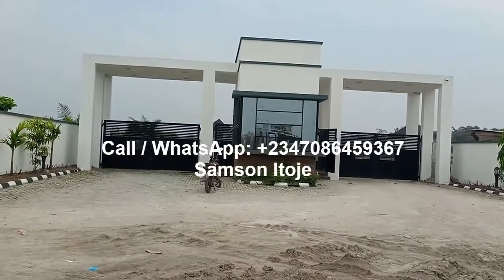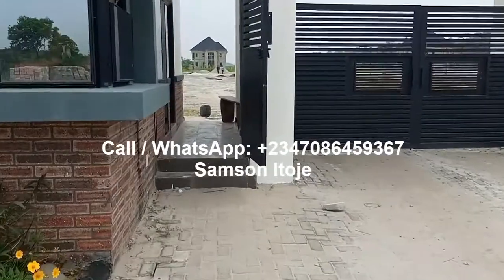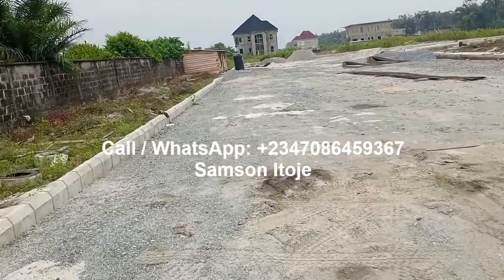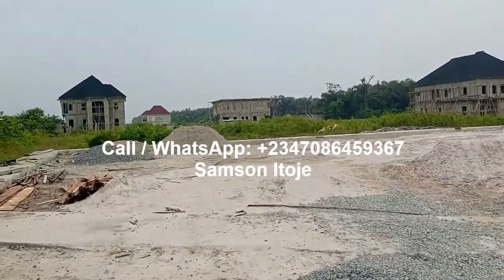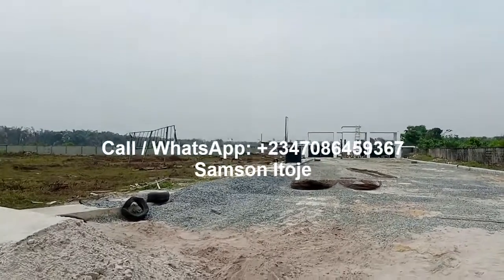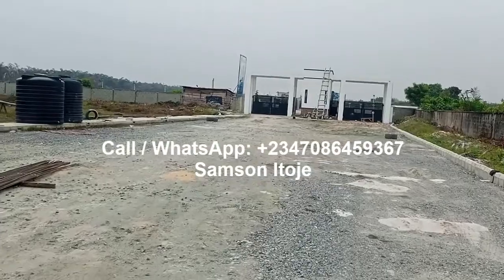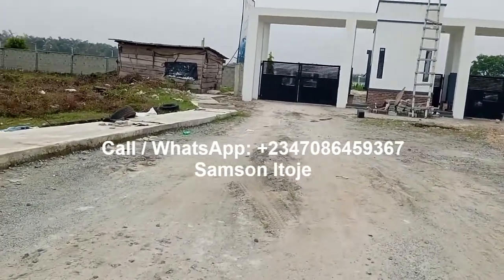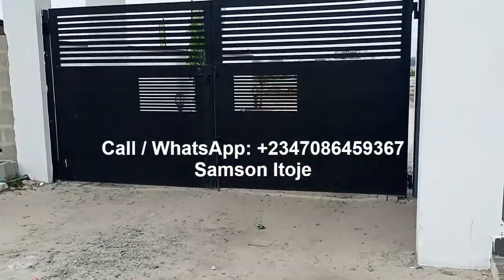Land For Sale In Frontier Estate Bogije Ibeju Lekki Lagos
Frontier estate is located inside the popular Beechwood estate in Bogije Ibeju Lekki Lagos.

This is a buy and build estate.

Buy one or more plots of land for sale in Frontier estate and build your dream home.